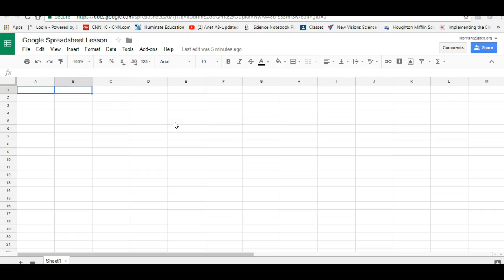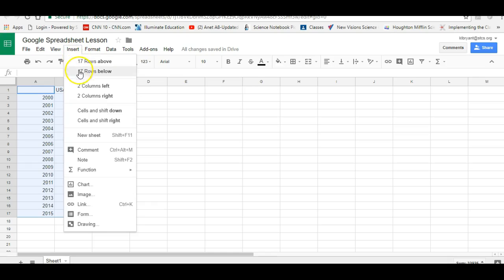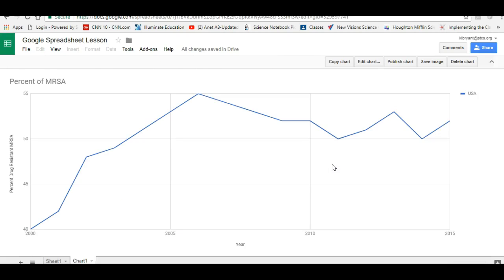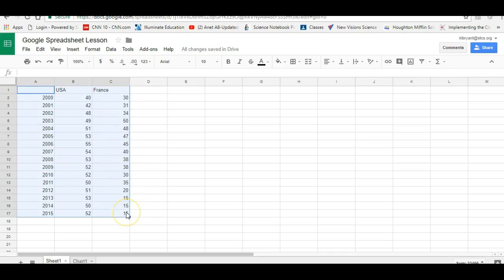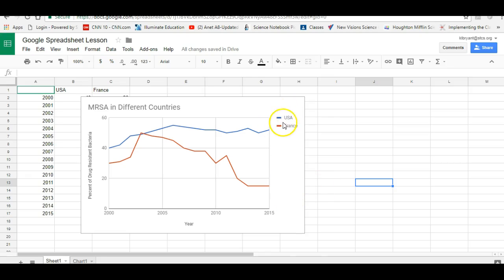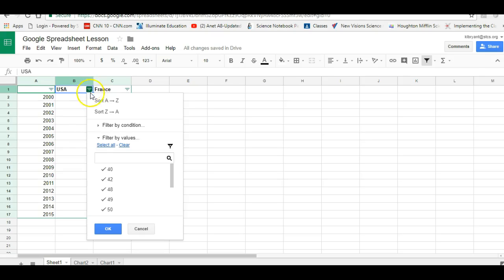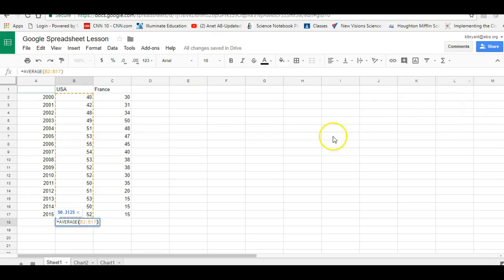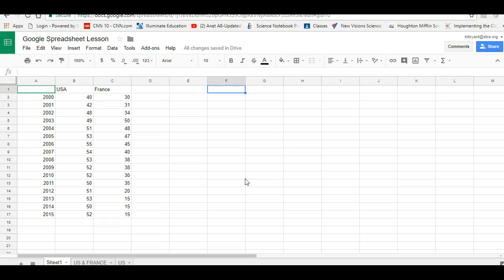Google Spreadsheet One